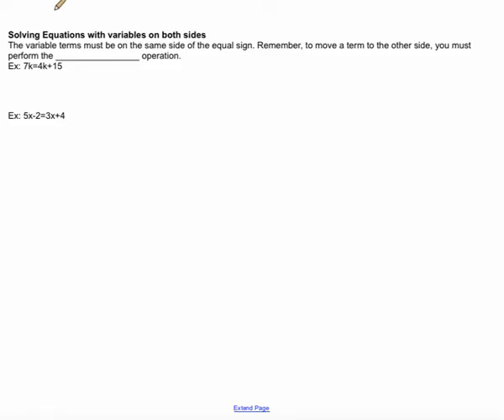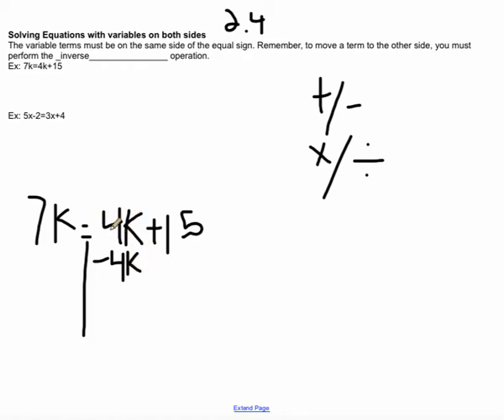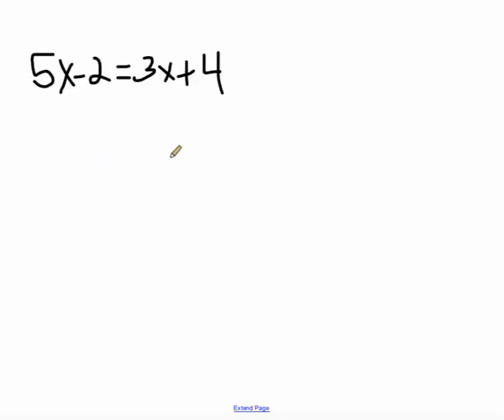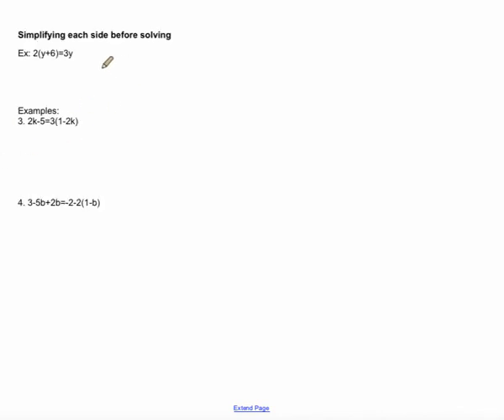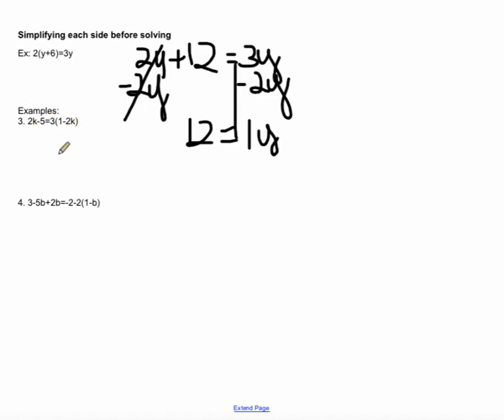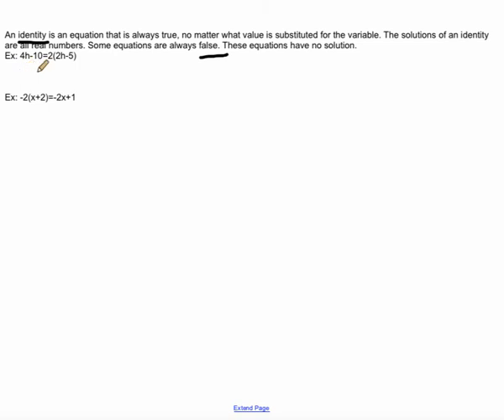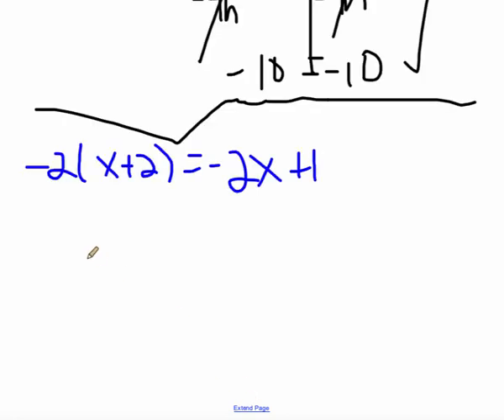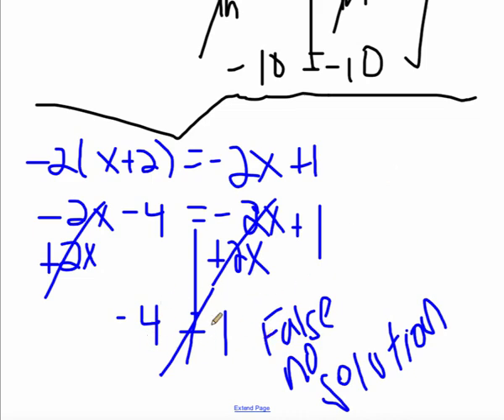2.4 solving with variables on both sides